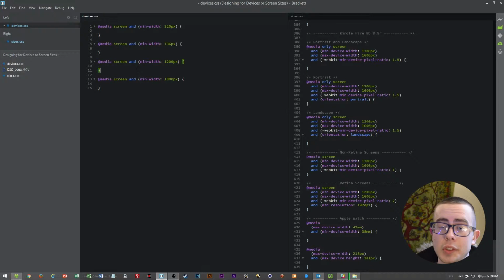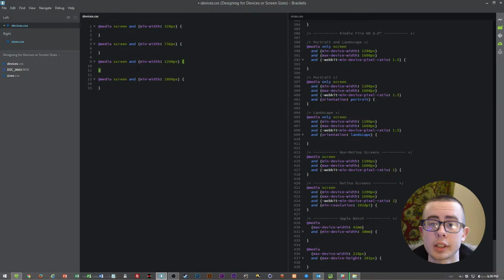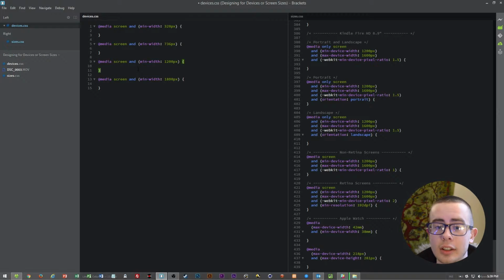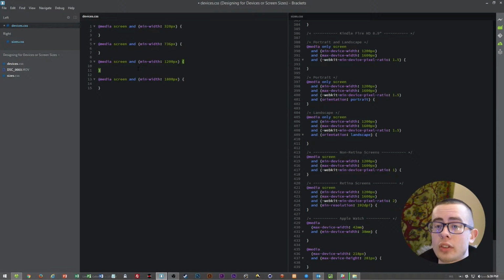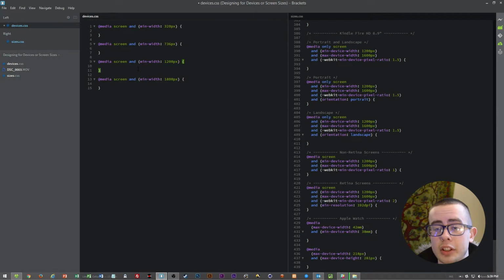Designing for Web Devices or Screen Sizes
In this video I discuss the importance of designing for web devices over the option of designing for screen sizes. However I also discuss where using specific media query rules for certain devices can come in handy!